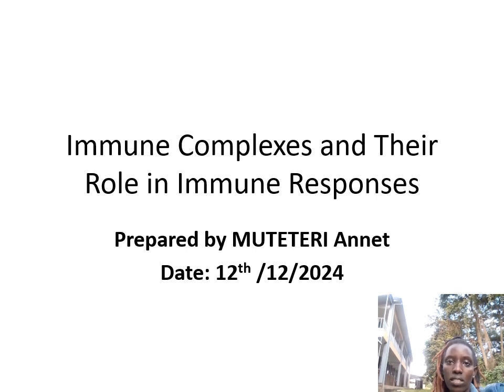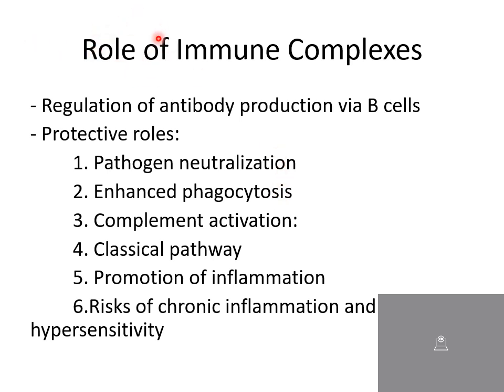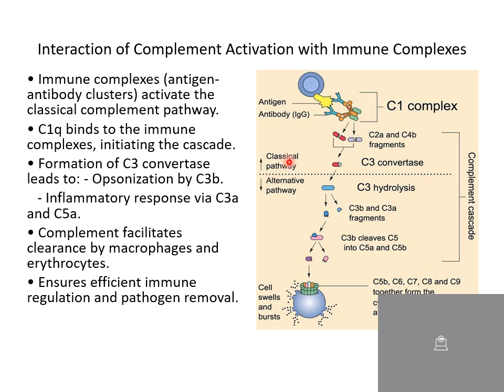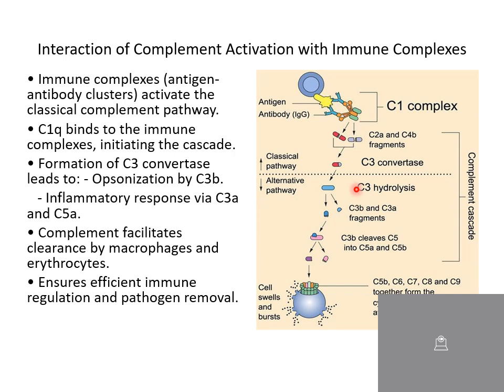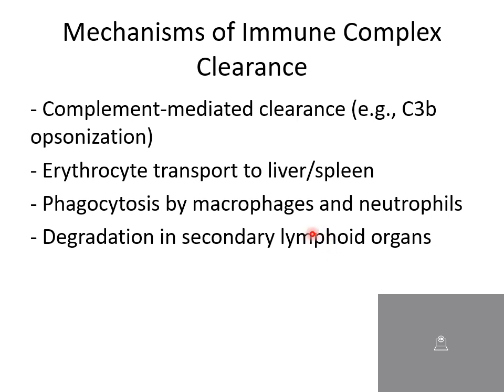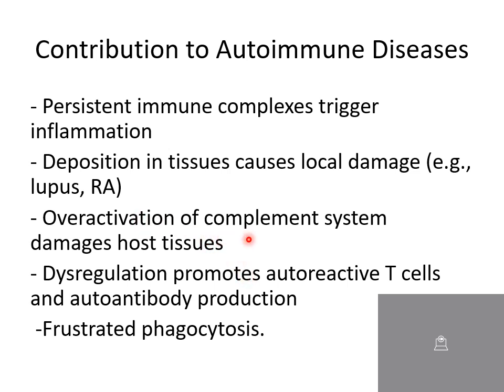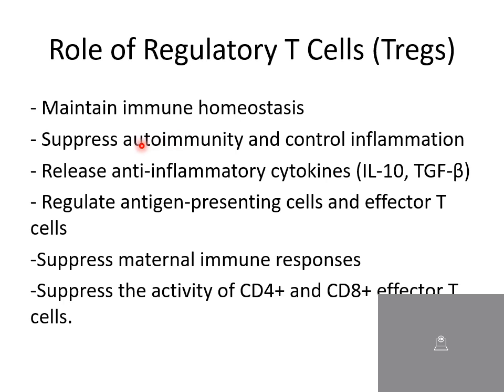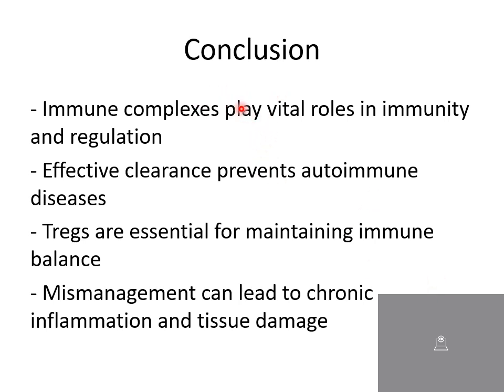PRESENTATION ABOUT APPLIED IMMUNOLOGY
This video is talking about the,  Role of Immune Complexes, Interaction of complement activation with immune complexes, Mechanisms of Clearance, Contribution to Autoimmune Diseases, Regulatory T Cells